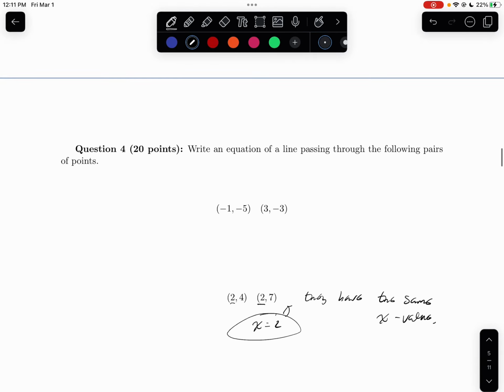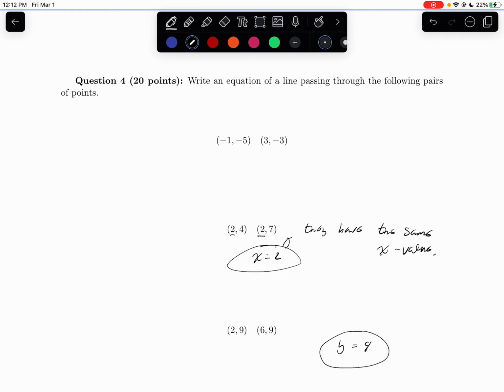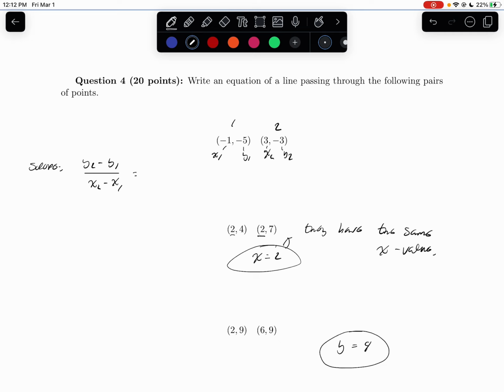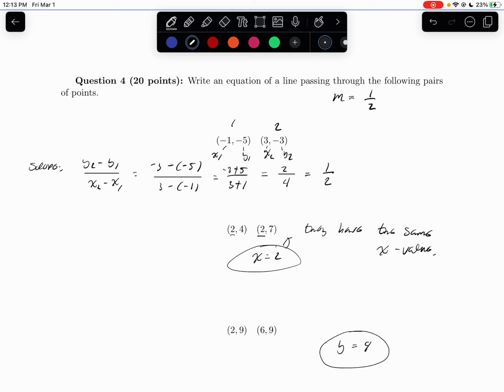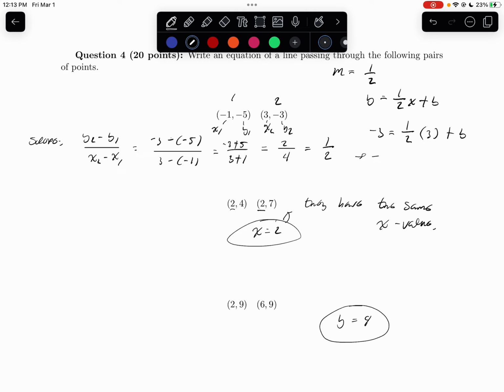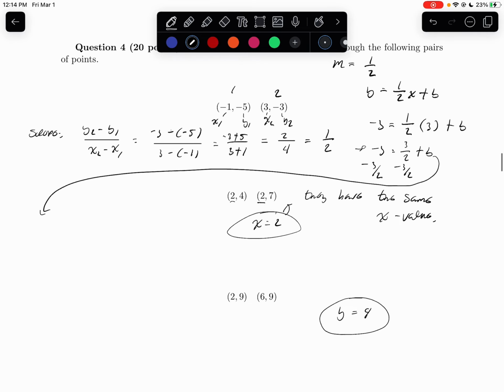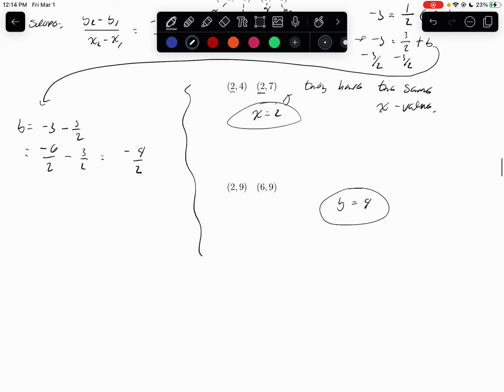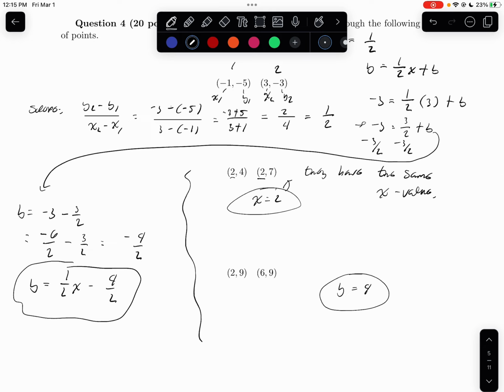Midterm (Question 4) correction